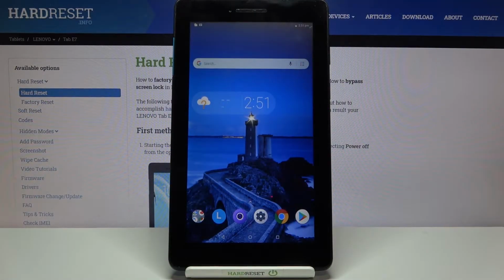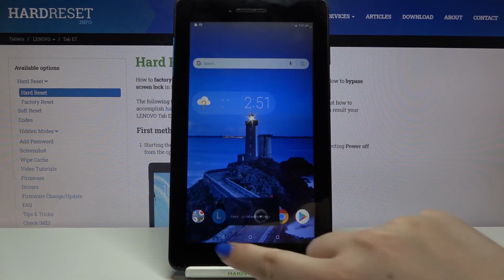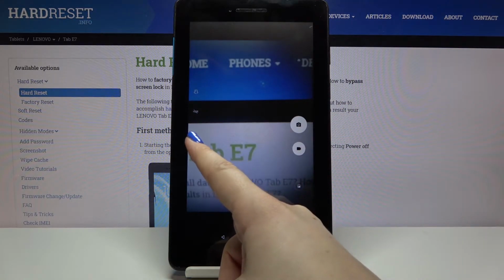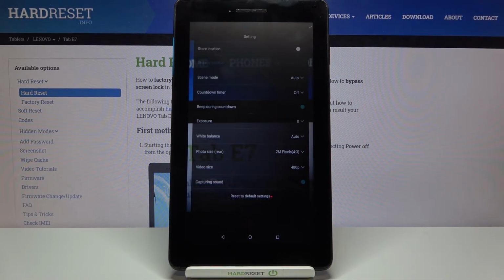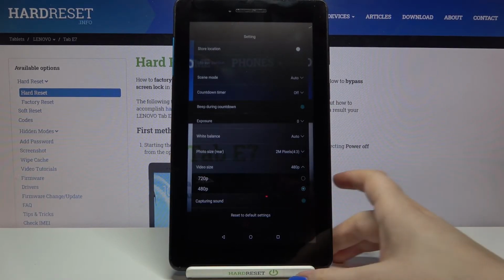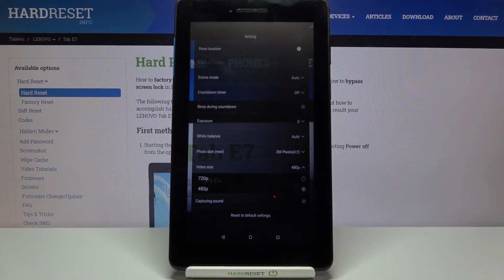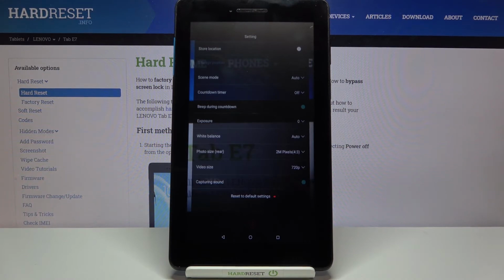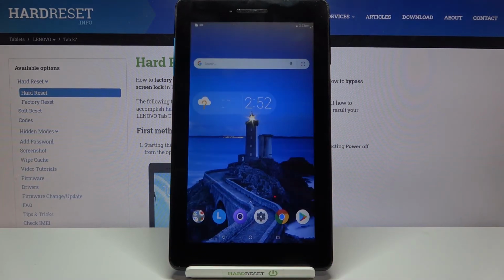How to Change Video Size in LENOVO Tab E7 – Change Video Resolution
Have you ever wondered about changing the video quality in your LENOVO Tab E7? It is really possible to switch between the video resolutions. Take a look at the following tutorial and easily learn how to change the video resolution in your LENOVO tab. Let's change the quality of videos and adjust to your preferences and current needs. Just within a couple of seconds change the video resolution in your LENOVO device.